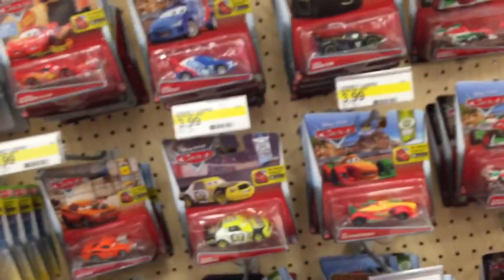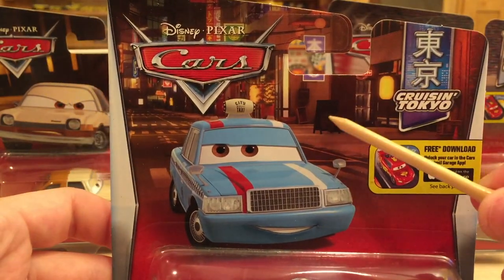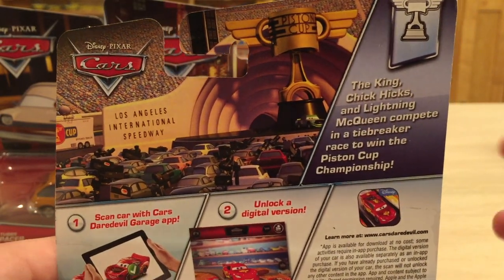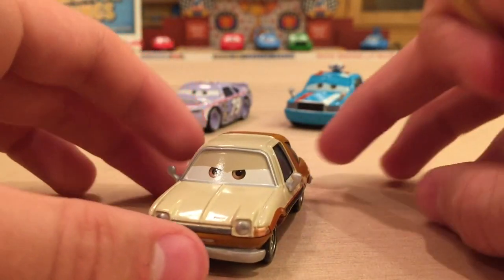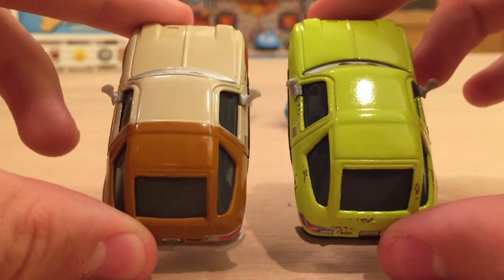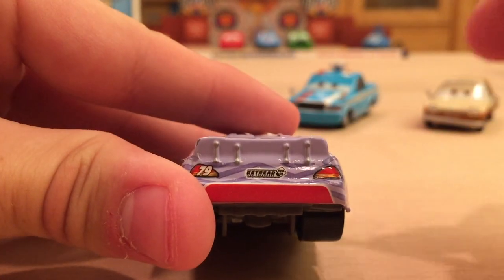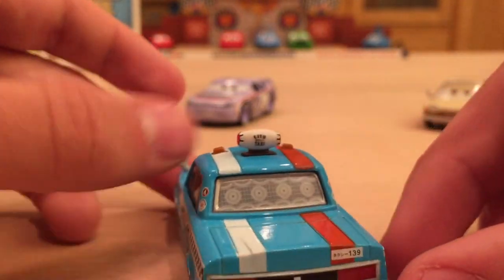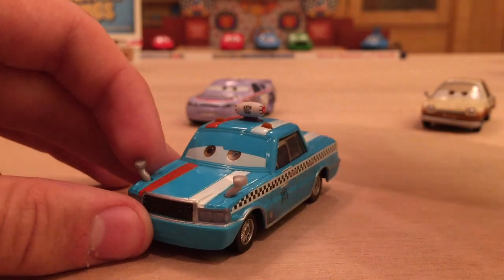Mattel Disney Cars 2016 Case H Bob Pulley Haul Inngas (Retread #79) Tubbs Pacer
In mid-May 2016, 2016 Case H has hit retail stores in the United States and Australia. 2016 Case H includes three new-to-card cars (Bob Pulley, Haul Inngas/Retread #79 & Tubbs Pacer). Bob Pulley, a Tokyo Taxi, is the only new character though. This case is rumored to be exclusive to Target stores for the USA. However, in other regions of the world, this case may be found elsewhere.

Bob Pulley is in the Cruisin' Tokyo series and is a taxi that appeared to left of Sarge in the second Cars movie while Team McQueen is cruising down a main street in Tokyo. He is the same model as Jesse Haullander, Ito-San and Trent Crow-Tow. He was never previously released.

Haul Inngas (Retread #79) is a Piston Cup racer in the first Cars movie and appeared at the Motor Speedway of the South race. He was released with plastic tires in a launcher and in the Motor Speedway of the South set. He was also released with rubber tires in the 2009 Kmart Collector's Event. His 2016 release is his first single plastic tire release.

Tubbs Pacer is the head of the "Pacer" family and appeared in the second Cars movie during the Porta Corsa and London scenes. He was originally released in 2013 as a single in the Lemons series and then again in 2014, also as a single in the Lemons series.

Cars/Planes Featured in this Video:
-Bob Pulley
-Haul Inngas (Retread #79)
-Tubbs Pacer

2016 Case H Contents:
(1) Tubbs Pacer
(2) WGP Lightning McQueen
(1) Miguel Camino
(1) Lewis Hamilton
(1) Chick Hicks
(1) Mater
(1) Raoul ÇaRoule
(1) Carla Veloso
(1) Fillmore
(2) Transforming Lightning McQueen
(1) Mater w/ Balloon
(1) Bob Pulley
(1) Francesco Bernoulli
(1) Claude Scruggs (Leak Less #52)
(1) Haul Inngas (Retread #79)
(1) Fabulous Doc Hudson
(1) Lightning Ramone
(1) Snot Rod
(1) Lightning McQueen with Sign
(1) Kabuto
(1) Tex Dinoco
(1) Wingo